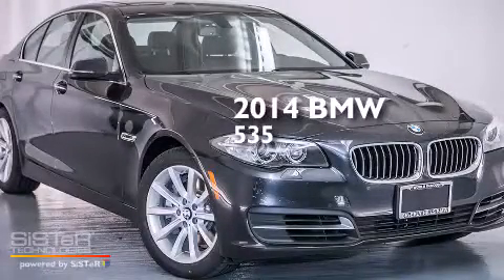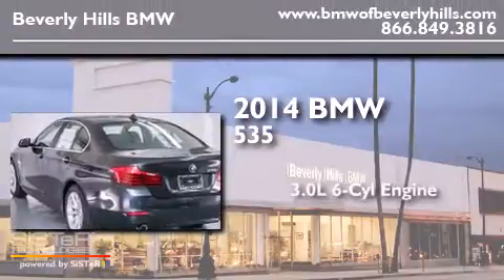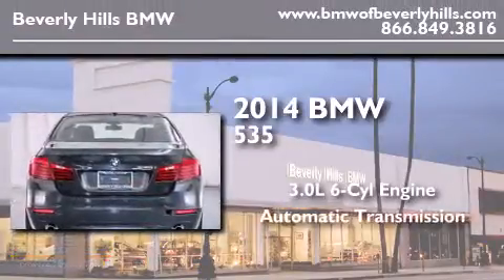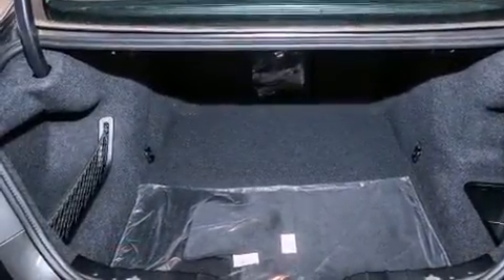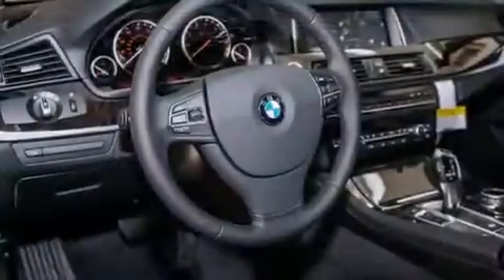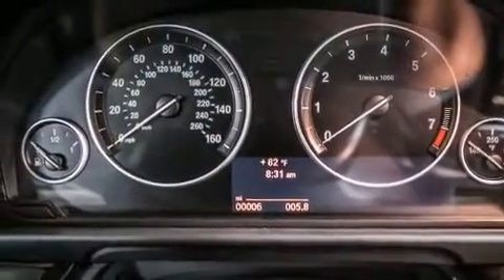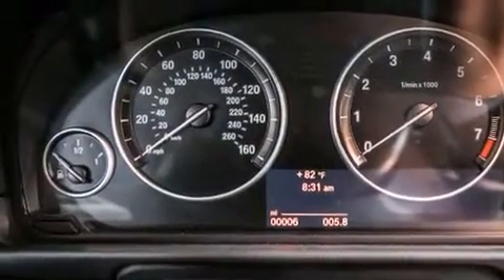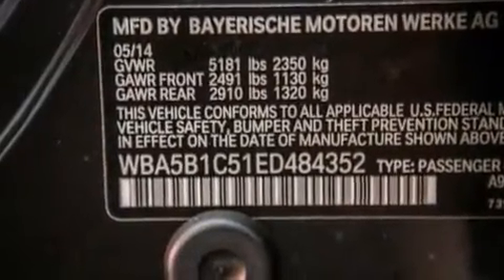2014 BMW 535I Beverly Hills CA 90036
Year : 2014
 Make : BMW
 Model : 535I
 Engine : 3.0L I-6 cyl
 Trans . : Automatic
 Exterior : Dark Graphite Metallic
 Miles : 6
 Interior : Black Dakota Leather

 2014 BMW 535I Beverly Hills CA